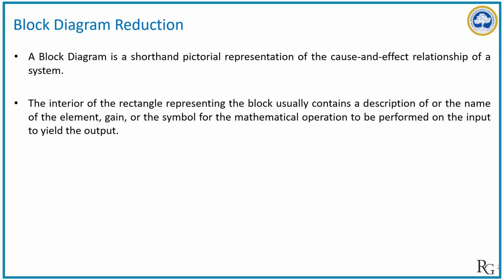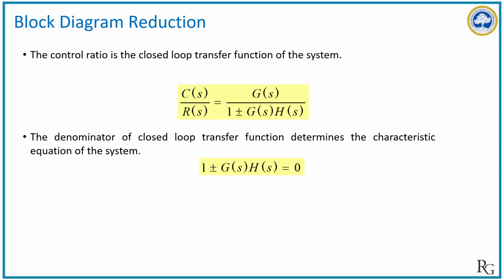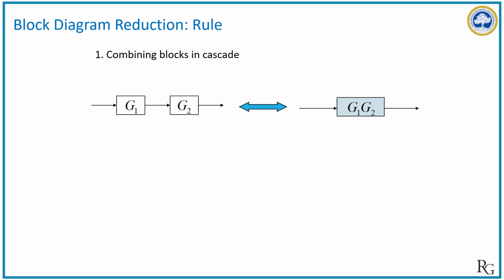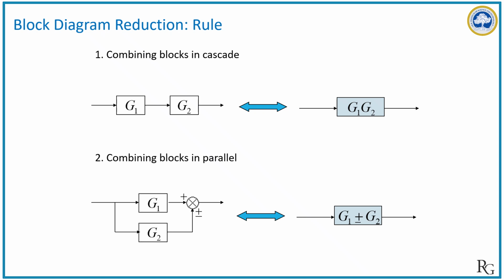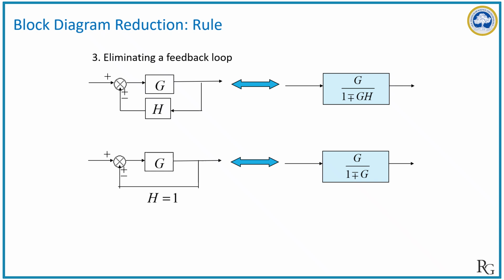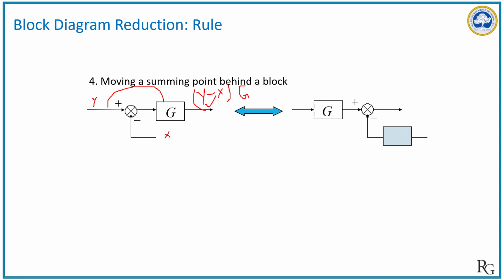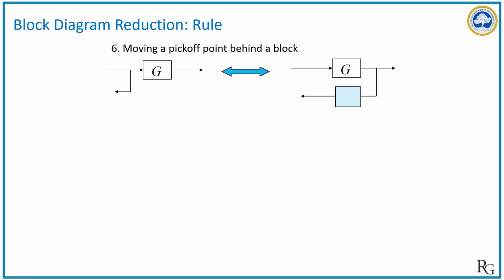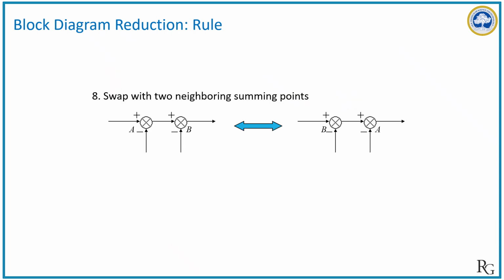U1 S7 Block Diagram Reduction Rules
In this video, we discuss the key rules for block diagram reduction in control systems. The session provides a clear explanation of how to simplify complex block diagrams step-by-step to find the overall transfer function.
💡 Tip: It’s better to watch at 1.5X speed.